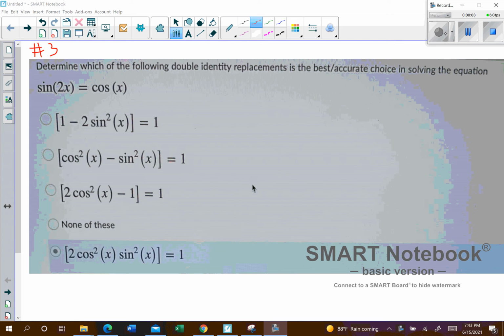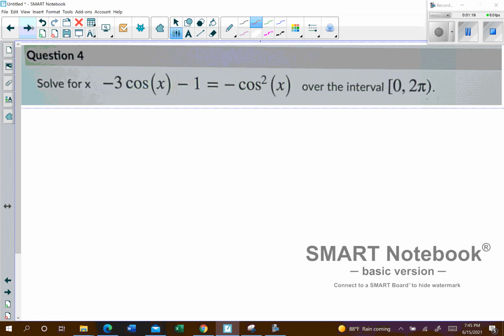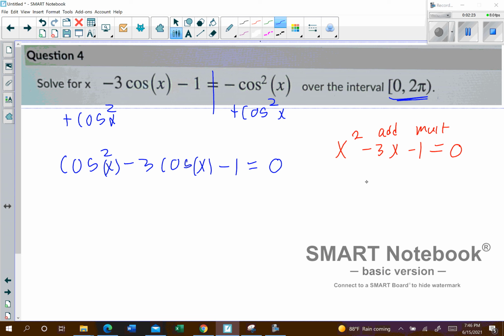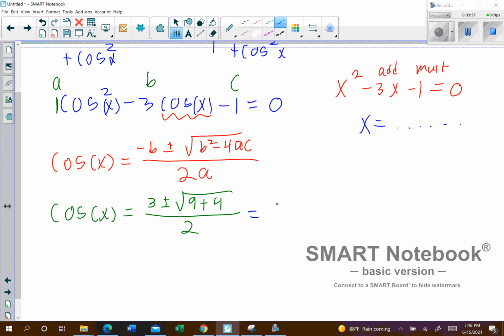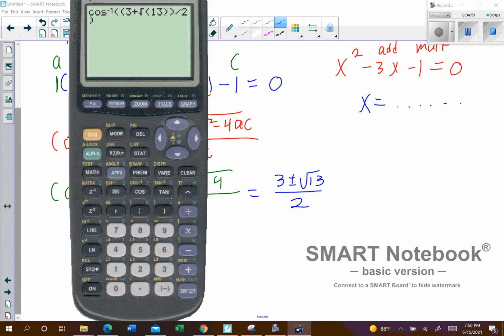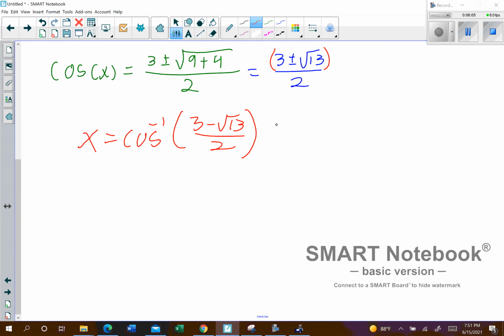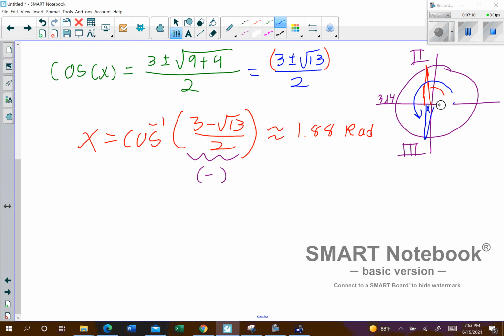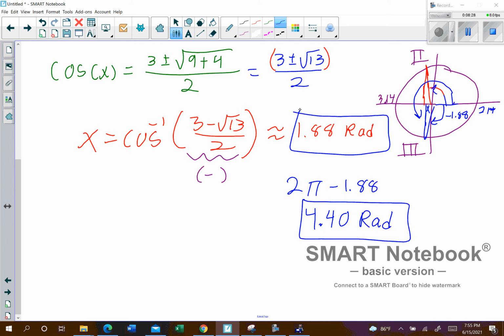2412 trig part 2 Q 3 and 4